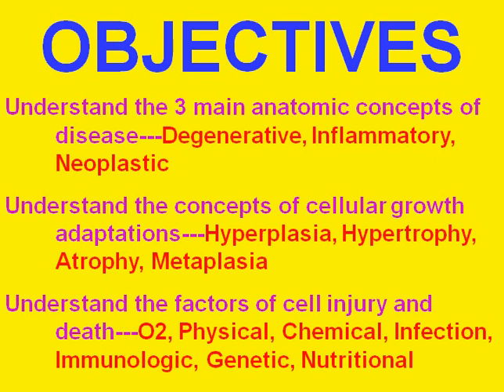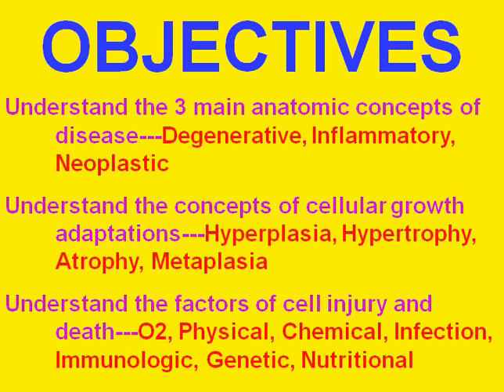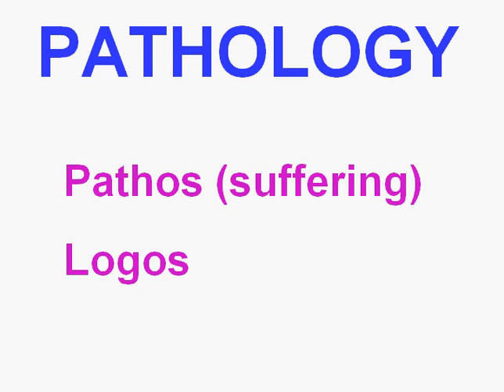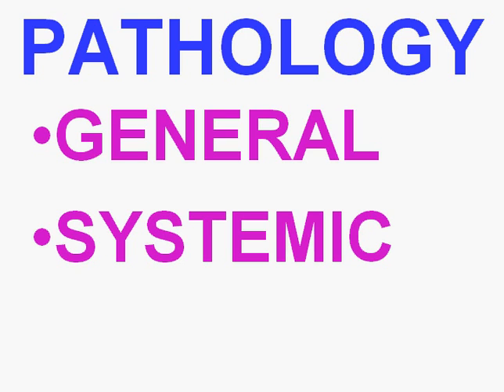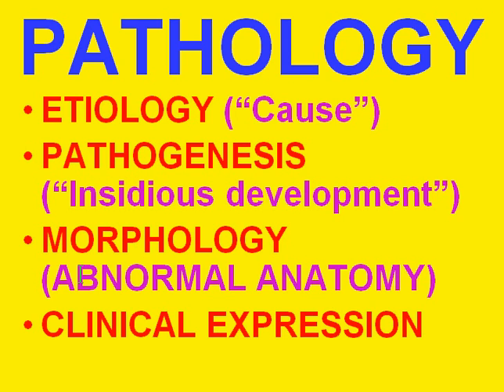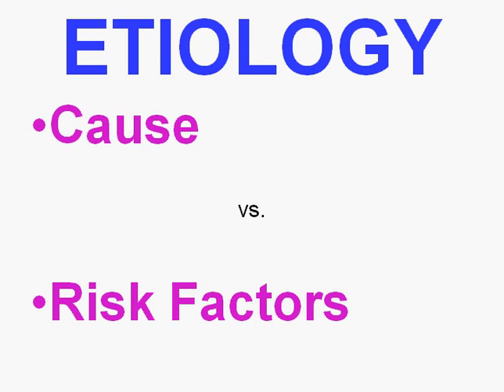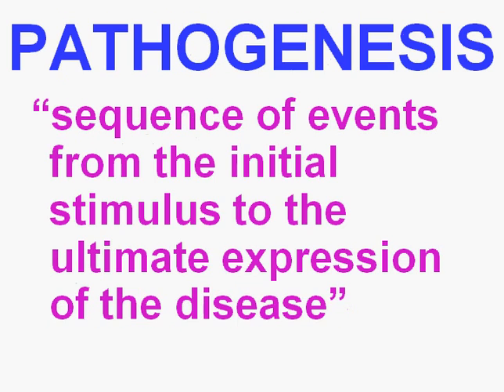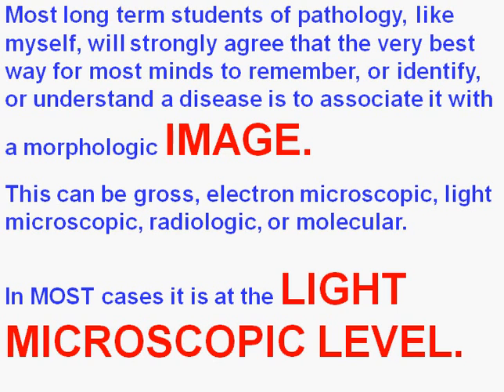Medical School Pathology, Chapter 1a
Medical School Pathology, Chapter 1a: Cellular Adaptations, Cell Injury and Cell Death